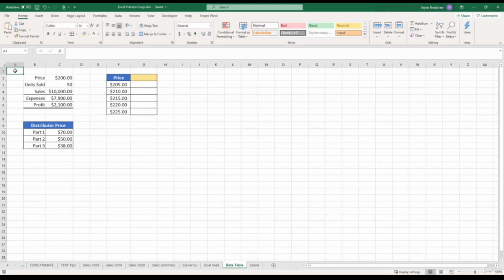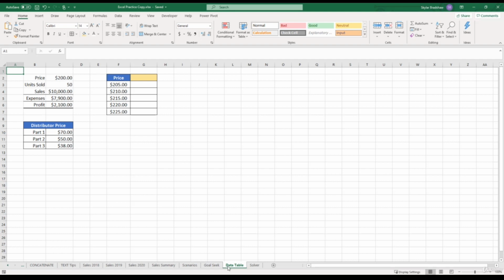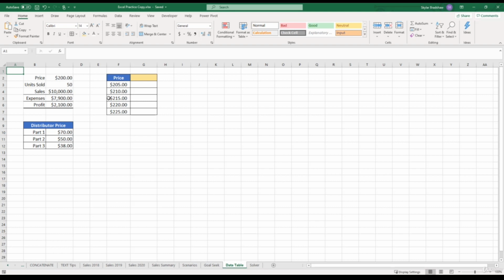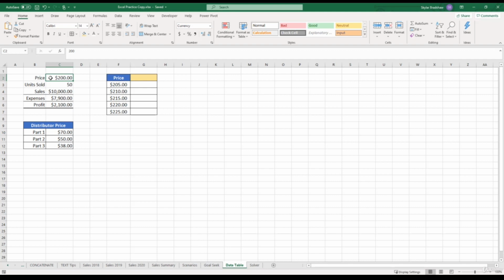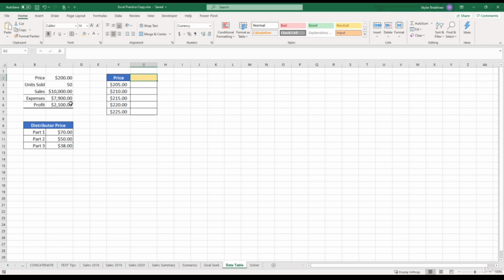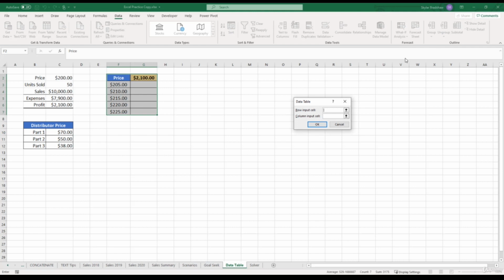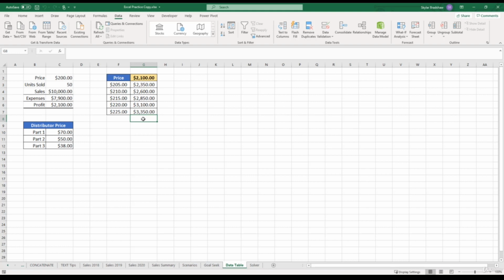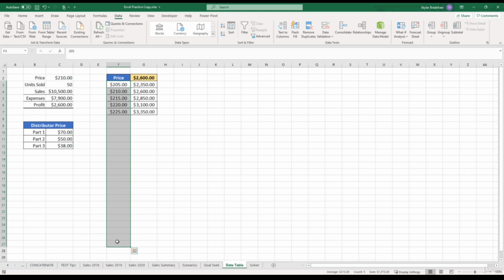3. Compare Results with Excel Data Tables